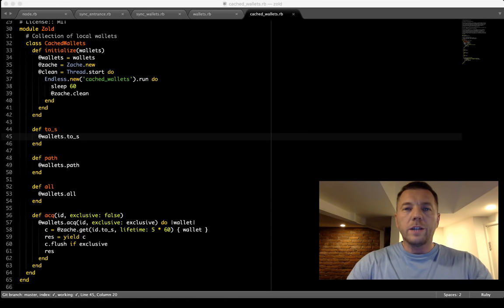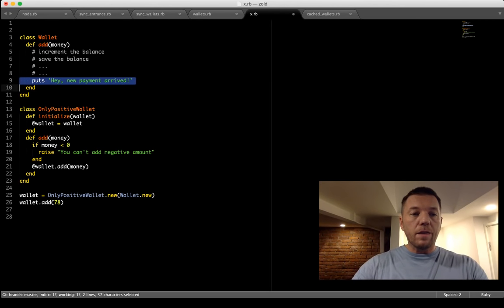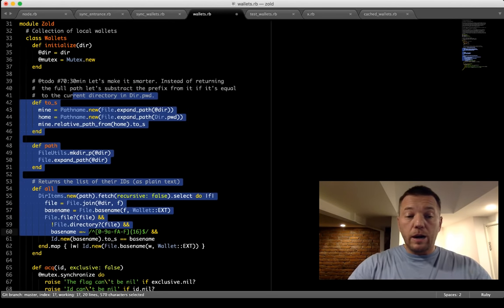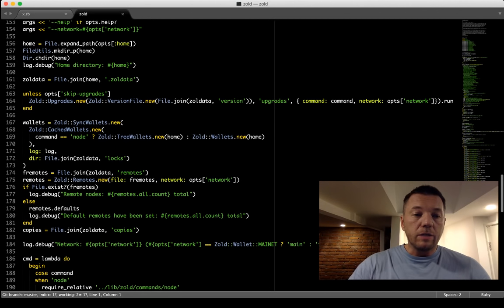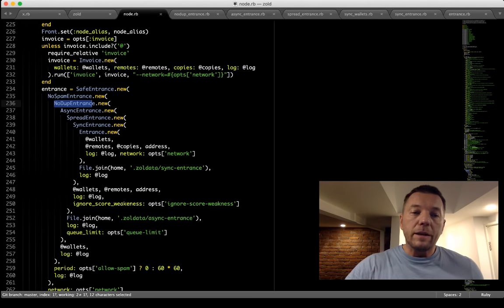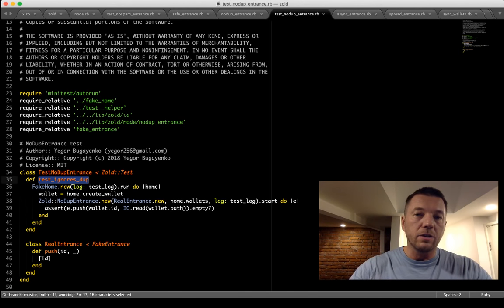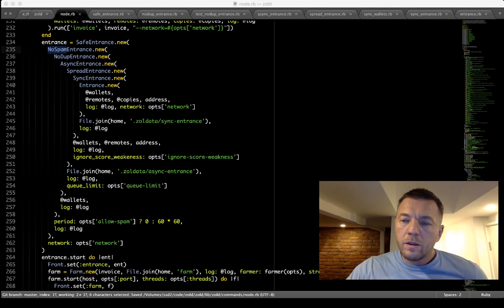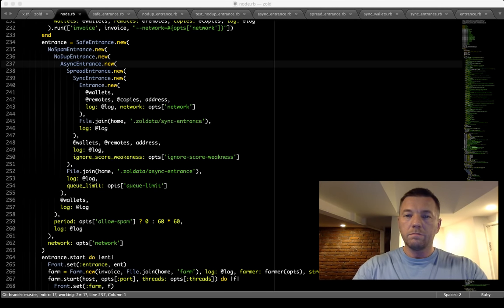The Power of Decorators (webinar #40)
The Decorator design pattern is a powerful tool in object-oriented programming. There is a real practical example demonstrated, from Zold source code.